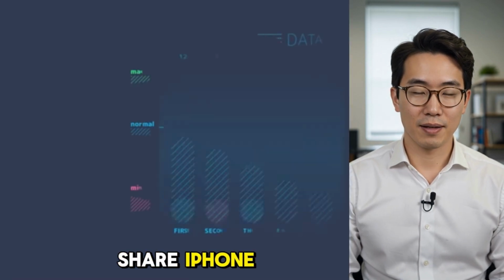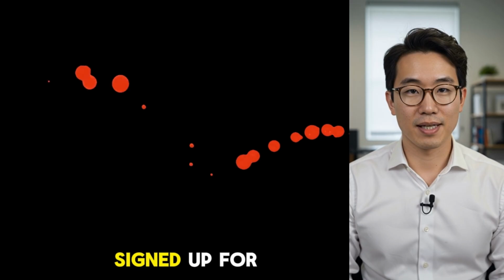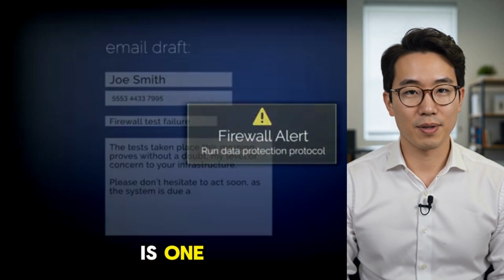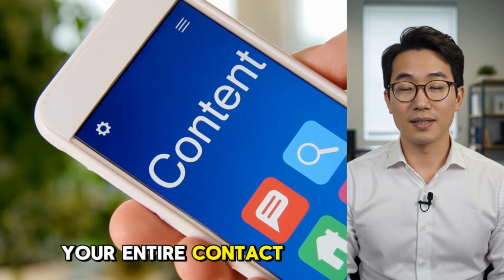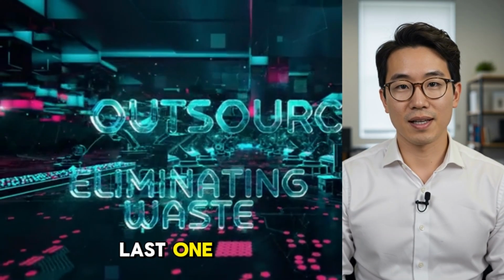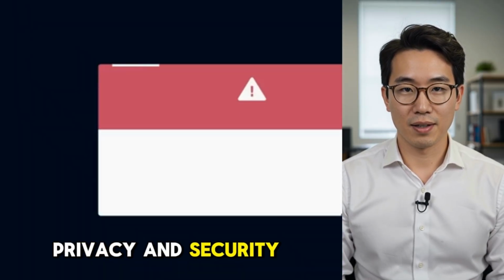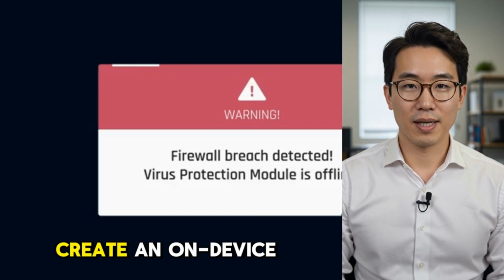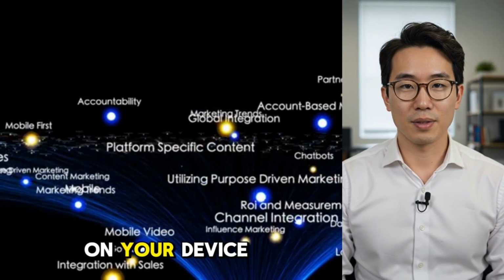Don't Update to iOS 26 Until You Disable THIS Feature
Before installing iOS 26, check this important feature that could affect your privacy, battery, or device experience. Here’s what you should review and disable before updating your iPhone.